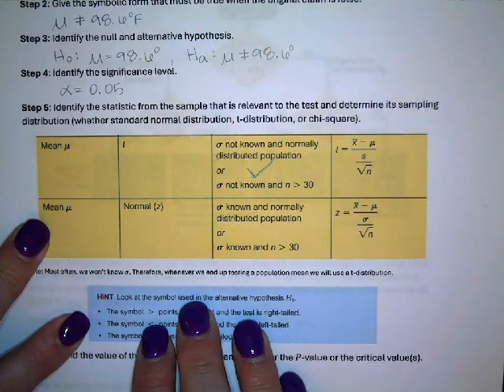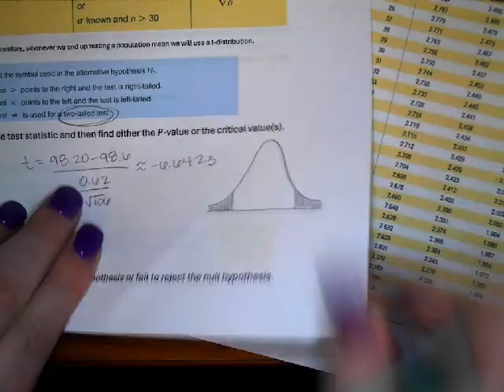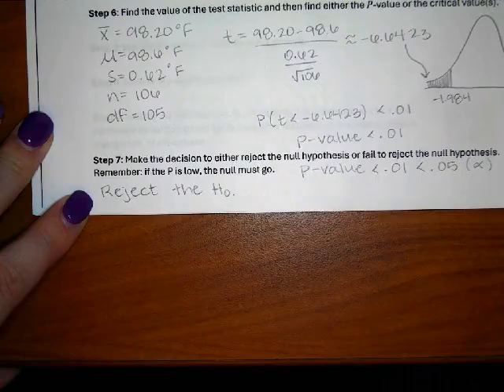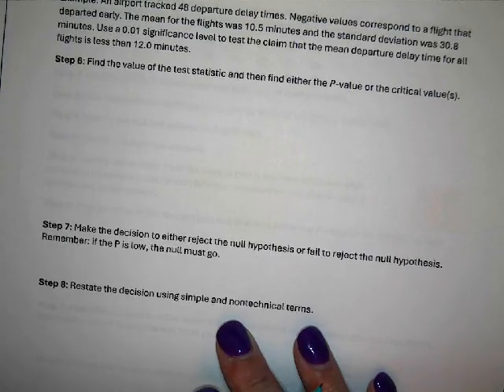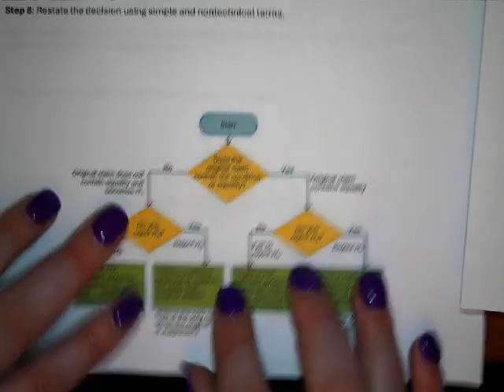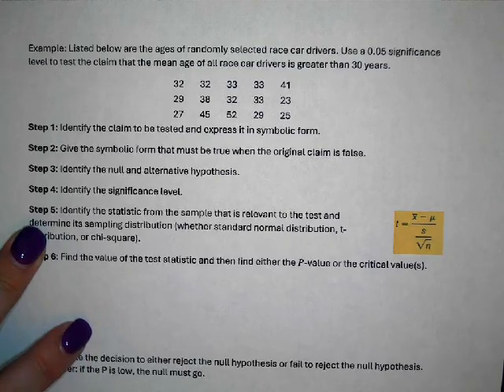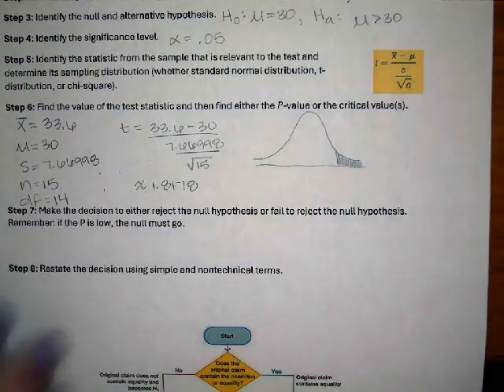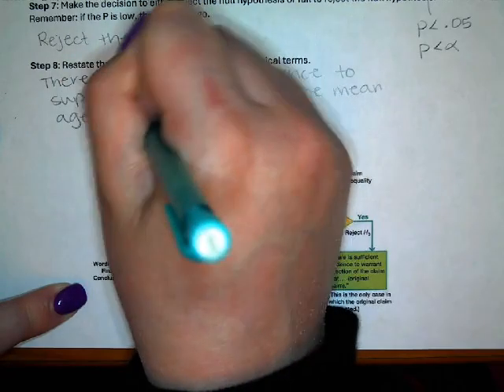Testing a Claim about a Mean